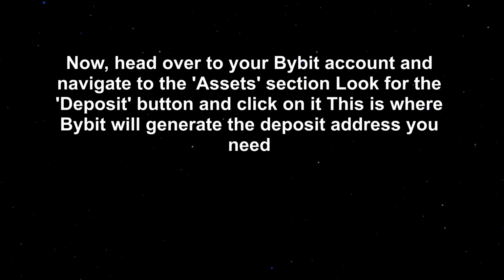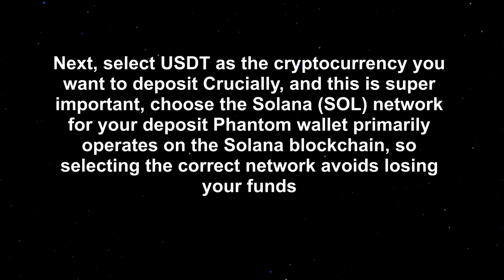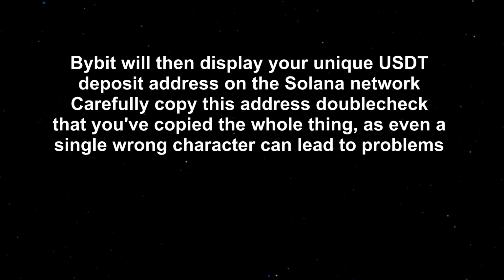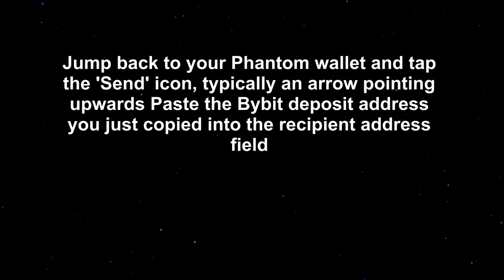How To Transfer Usdt From Phantom To Bybit - KevinHowTo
How To Transfer Usdt From Phantom To Bybit explains how to transfer USDT from your Phantom wallet to your Bybit account, providing a step-by-step guide on the process, security measures, and potential fees involved in transferring this popular stablecoin.

00:00 Intro
00:08 Accessing Phantom Wallet
00:17 Navigating to Bybit Deposit
00:25 Selecting Solana Network
00:32 Copying Bybit Deposit Address
00:40 Sending USDT from Phantom
00:49 Confirming the Transfer
00:55 USDT Received on Bybit